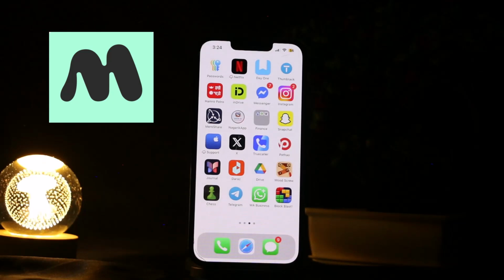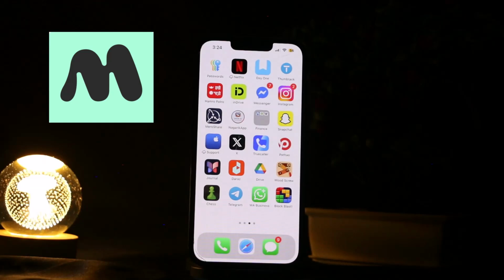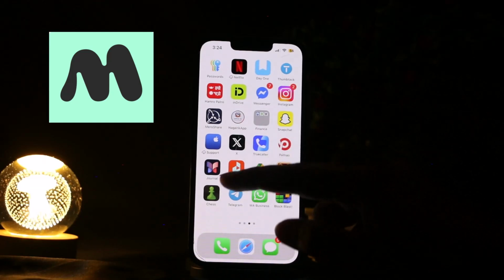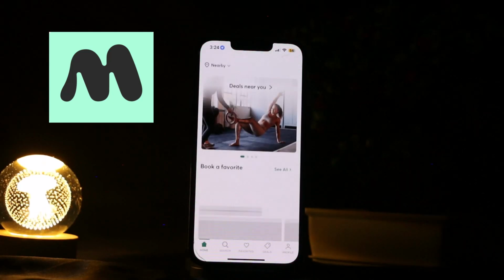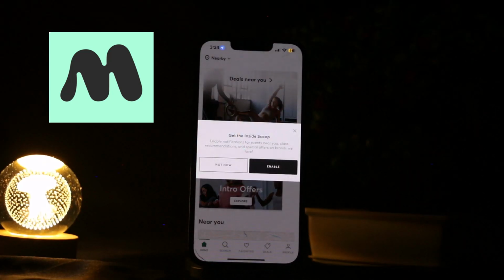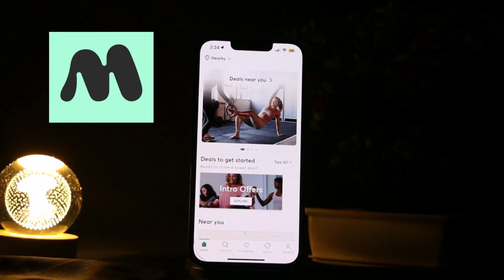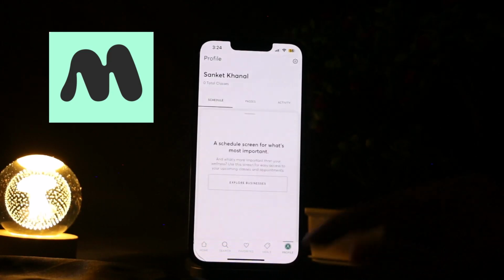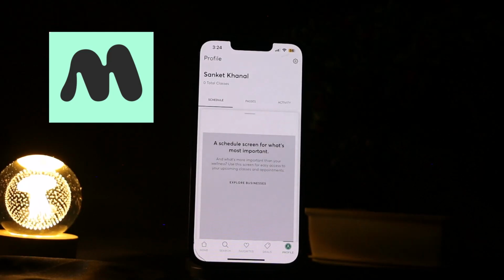How to Modify Your Class Schedule and Change Class Time on Mindbody - Here's How - 2025